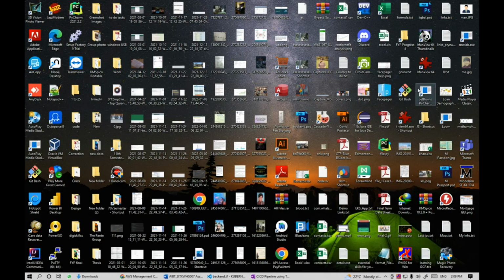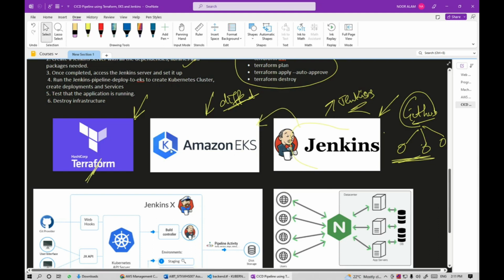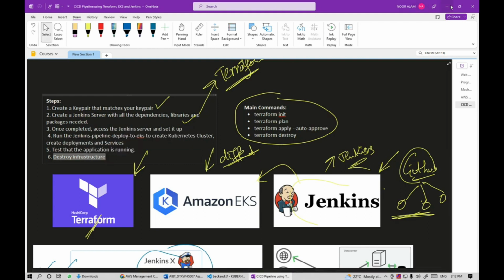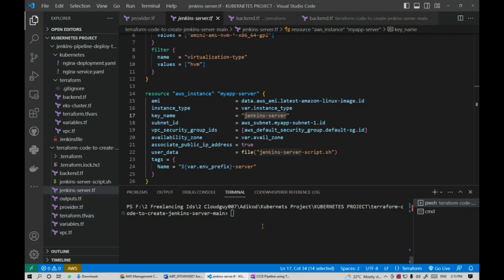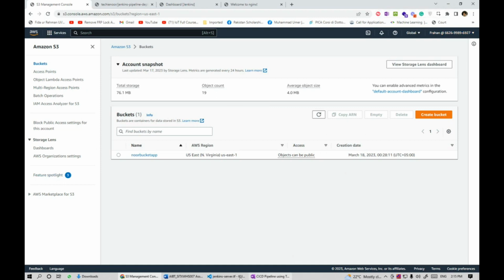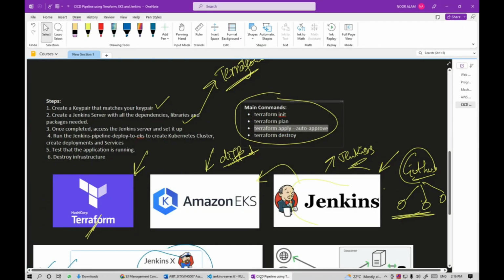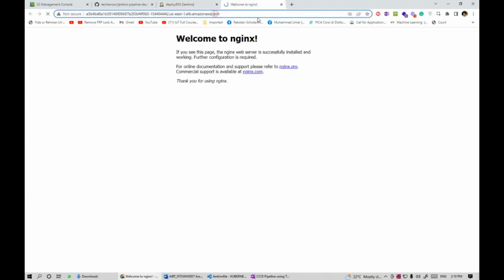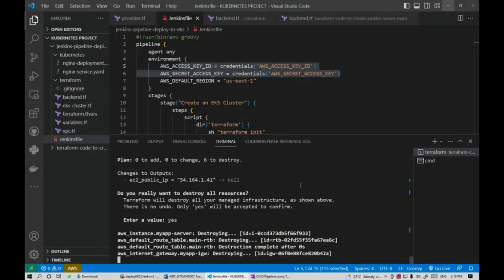CICD Pipeline to deploy K8s App via Terraform, EKS & Jenkins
This tutorial will show you how to create a continuous integration and continuous deployment pipeline using Jenkins. Our project is all about deploying applications to Kubernetes using a Jenkins CI/CD Pipeline.

Here are the steps we followed to make it happen:
Step 1: We created a Keypair that matches our keypair.
Step 2: We then proceeded to create a Jenkins Server with all the dependencies, libraries, and packages required for the project.
Step 3: Once the setup was completed, we accessed the Jenkins server and set it up according to our requirements.
Step 4: We ran the Jenkins-pipeline-deploy-to-eks to create a Kubernetes Cluster, and then created deployments and services for the application.
Step 5: After that, we thoroughly tested that the application was running smoothly.
Step 6: Finally, we destroyed the infrastructure.

By following these steps, you too can set up your own CI/CD pipeline using Jenkins and deploy your applications to Kubernetes with ease.